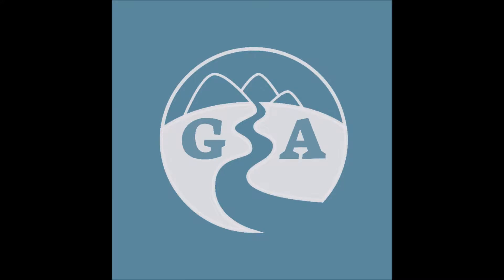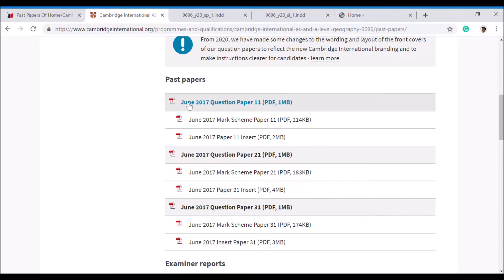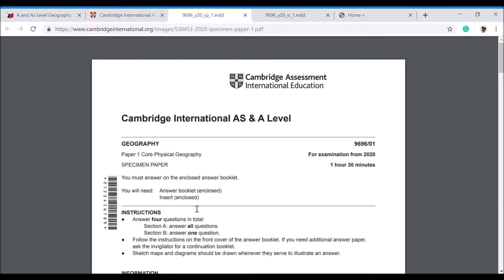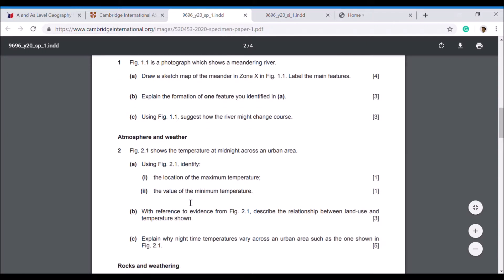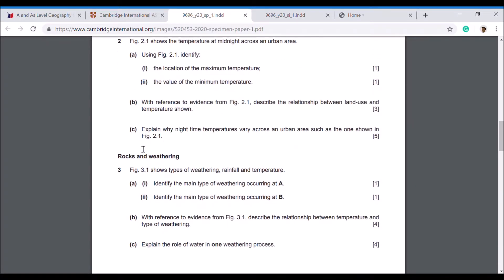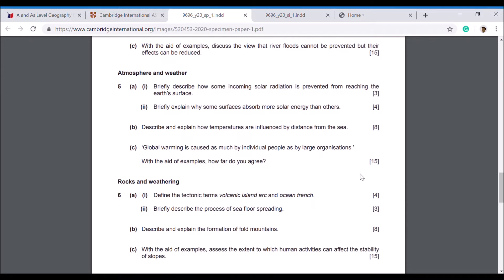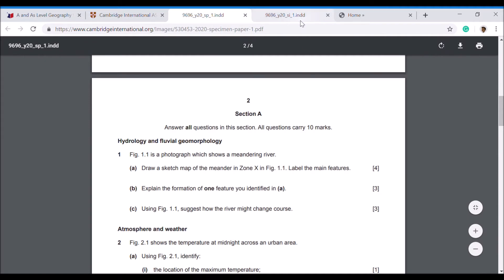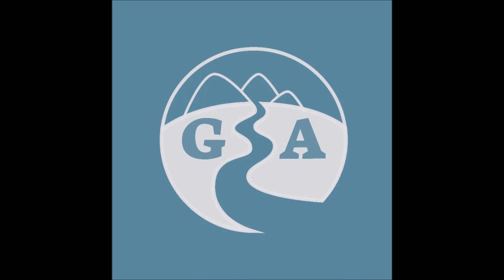CAIE AS Geography Exam Paper Overview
My Paper 1 and Paper 2 skills and model answer course is

This is a brief introduction to the CAIE (CIE) AS Geography exam papers.
You should know the types of questions to expect and where to find past papers.